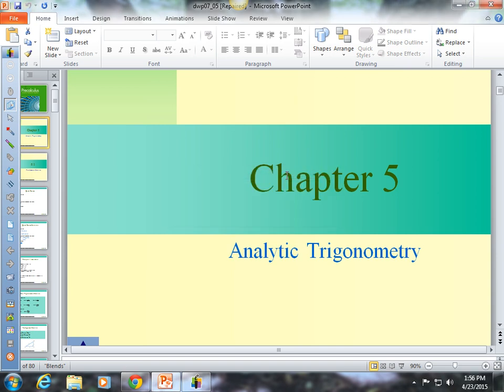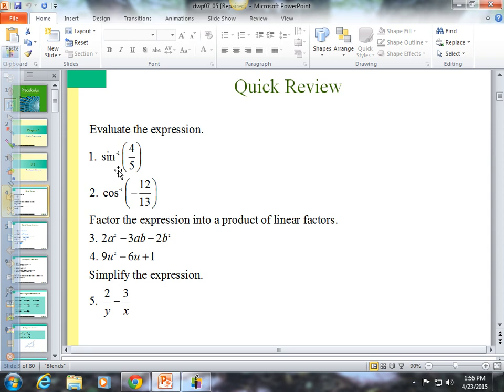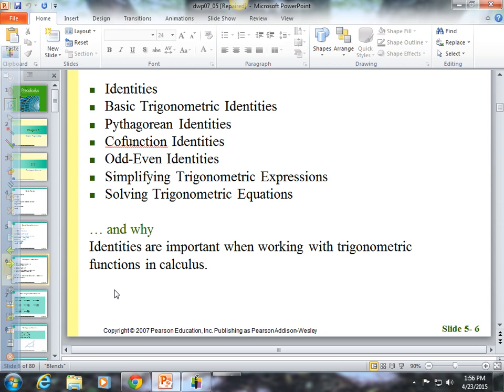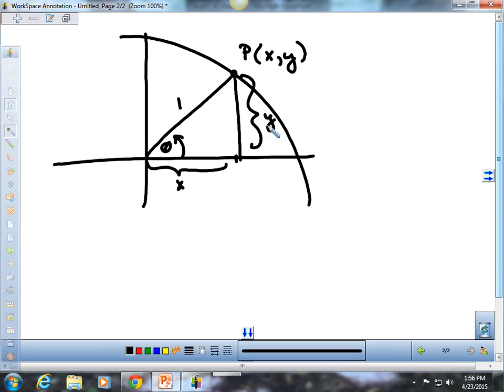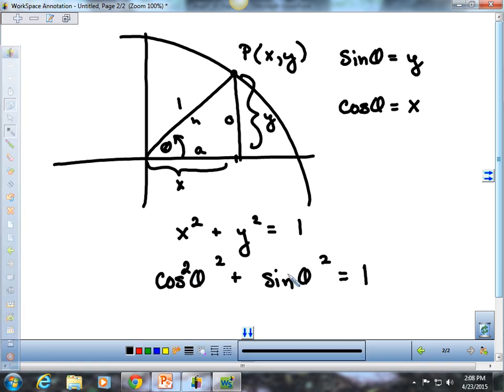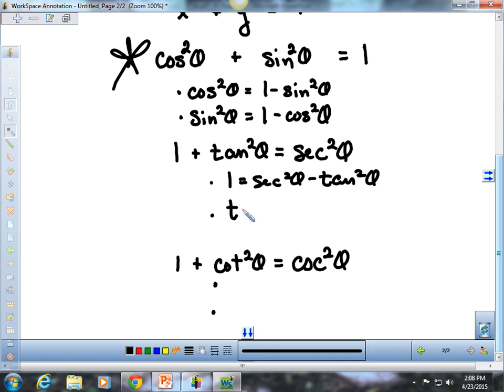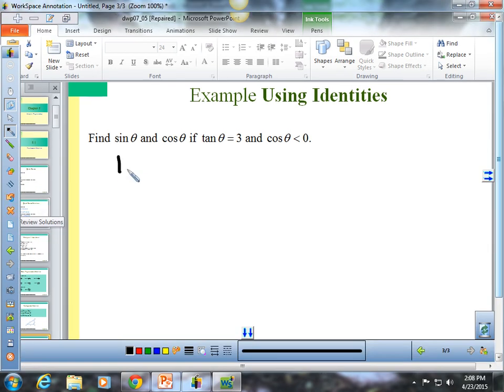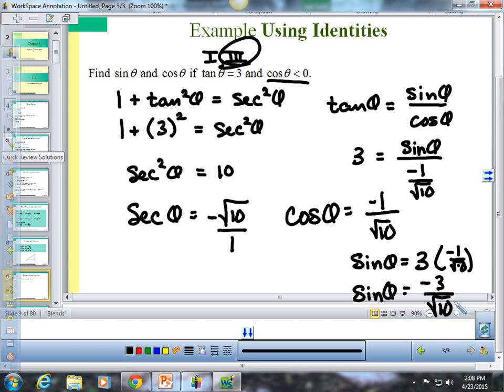Math 12 April 23 2015